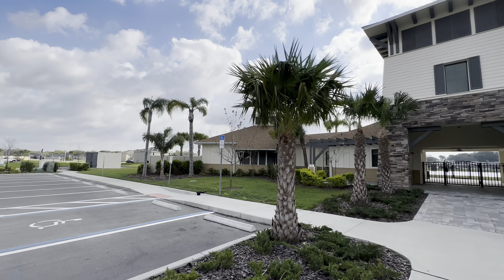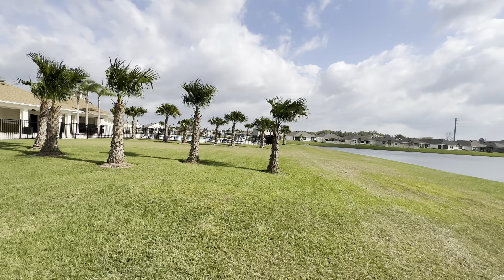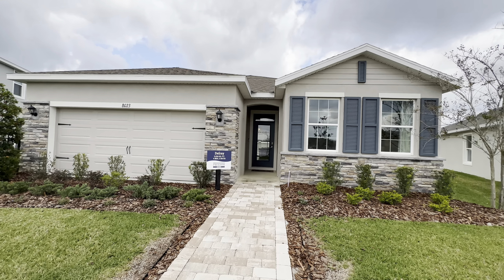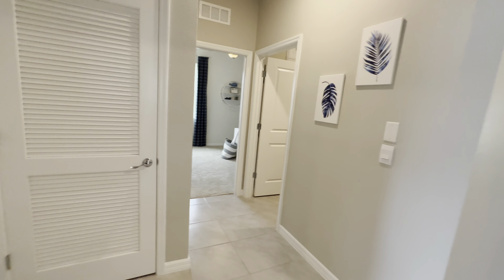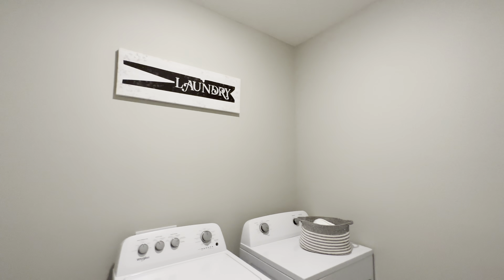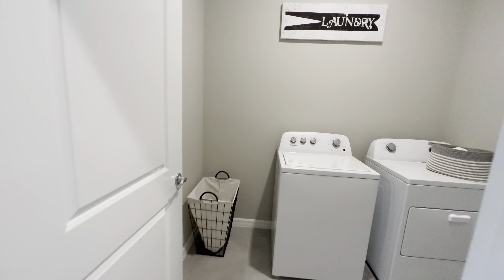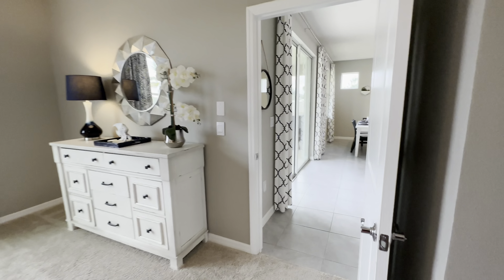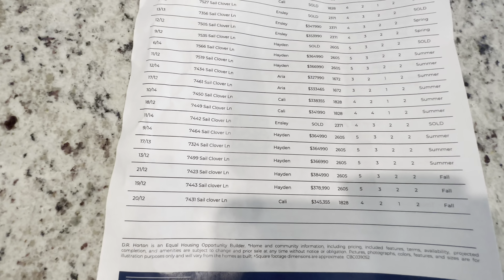Inside a New Construction Delray Model Home in Zephyrhills Florida - Abbott Park by DR Horton